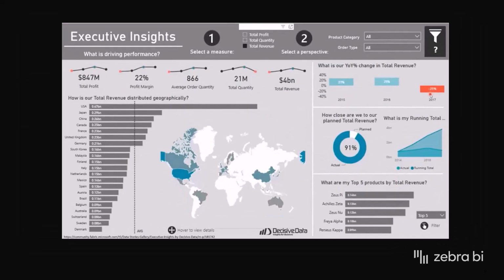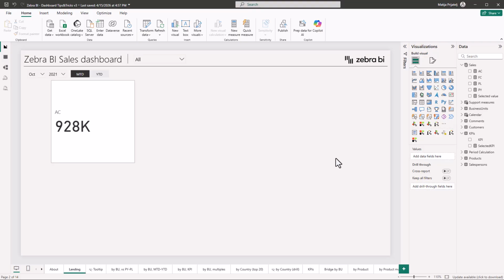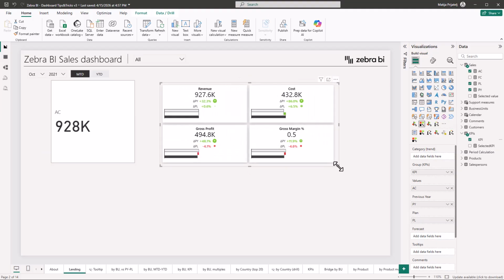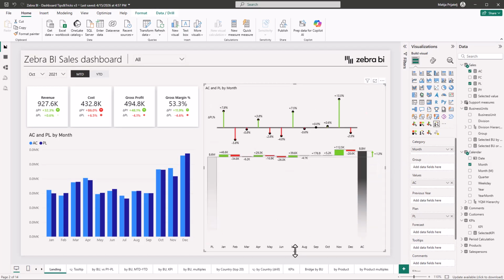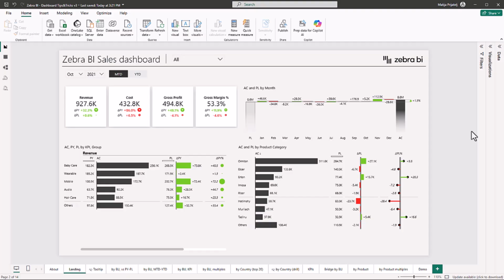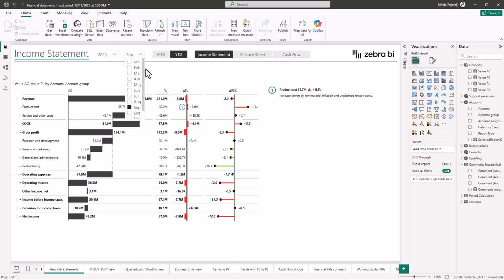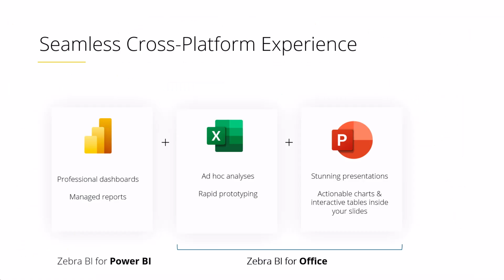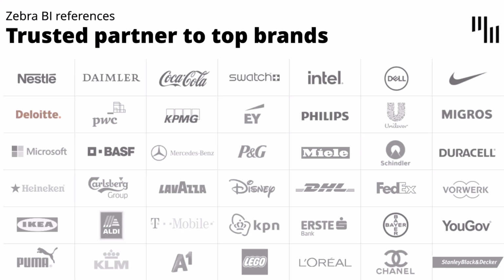Power BI Reporting with Zebra BI | Full Product Tour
Most Power BI reports show the numbers but not the story. This is the full Zebra BI product tour: how to build reports that answer the four questions your leadership team asks every Monday, in seconds.

In about 10 minutes you'll see how Zebra BI turns raw Power BI data into clear, decision-ready reports: automatic variances with no DAX, a real P&L, IBCS standards, plus Zebra BI for Office and Zebra AI.

CHAPTERS
00:00 The four questions leadership asks every Monday
00:30 Native Power BI vs Zebra BI: same data, different answers
01:15 Cards and automatic variances (no DAX)
02:30 Charts and small multiples
03:30 Tables, comments, and the Z pattern
05:00 Finance: building a real P&L
06:00 IBCS: one visual language across every department
06:45 The full stack: Zebra BI for Office and Zebra AI
08:15 The toolkit: training, templates, and support
09:15 Two ways to get started

• Answer "good or bad, by how much, why, and what next" straight from Power BI
• Calculate absolute and percentage variances automatically, with zero formulas
• Build a P&L with result rows, inverted costs, and a waterfall in a few clicks
• Give finance, sales, HR, and operations one visual language with IBCS
• Turn a raw data source into a full dashboard, written narrative, and PowerPoint with Zebra AI